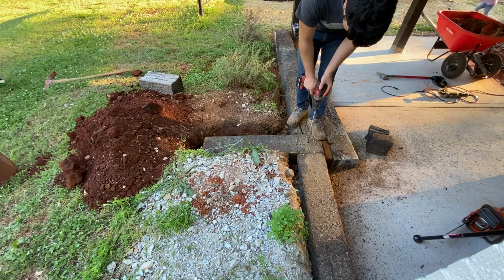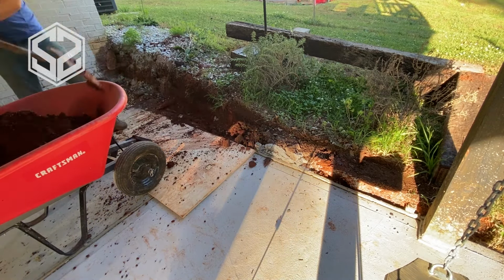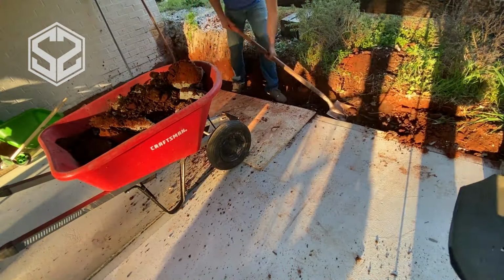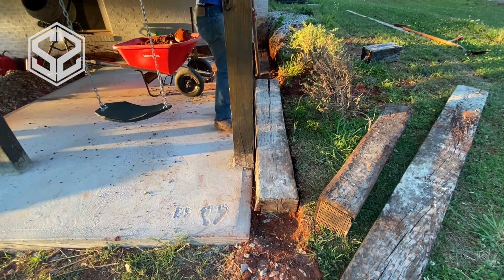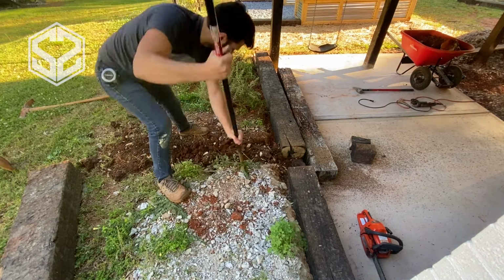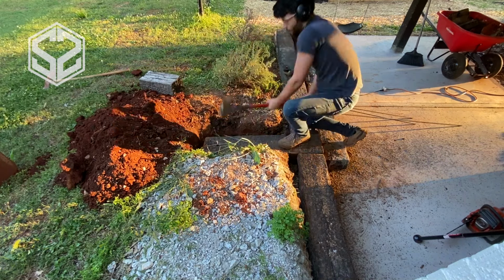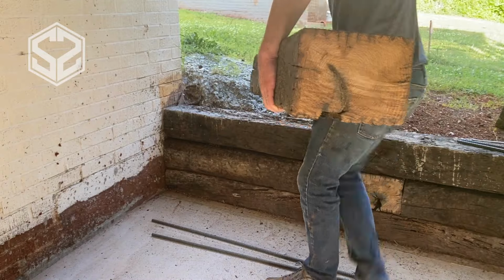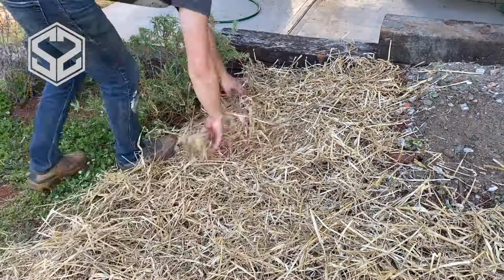DIY Retaining Wall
Hey guys, in this video I will be building a retaining wall using railroad ties. This is a great way to build a retaining wall yourself. Check out the video to see how this can be done.